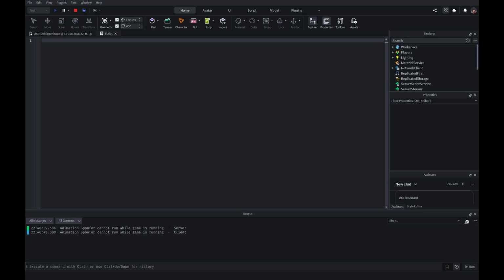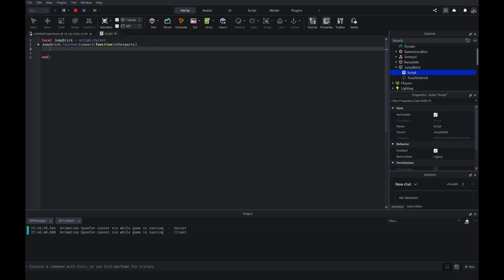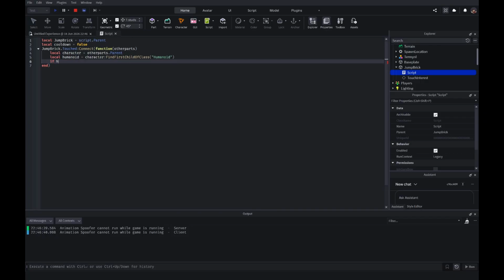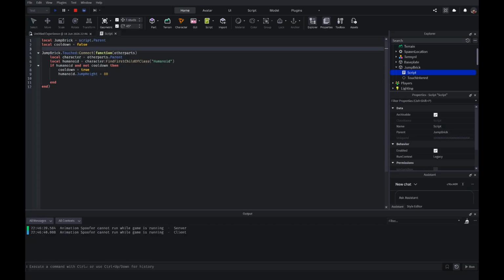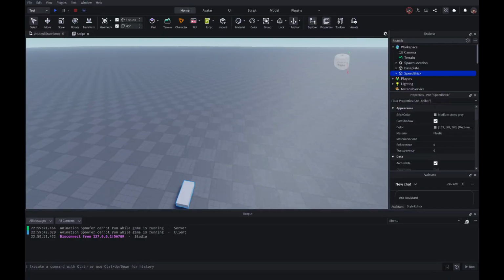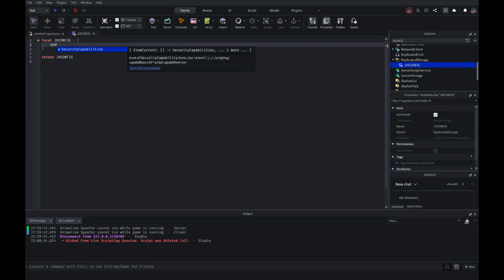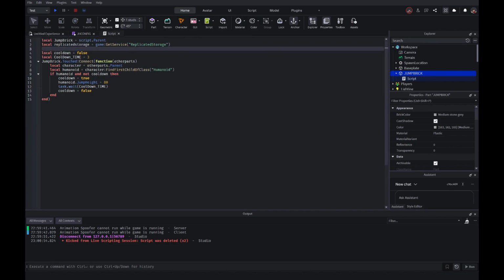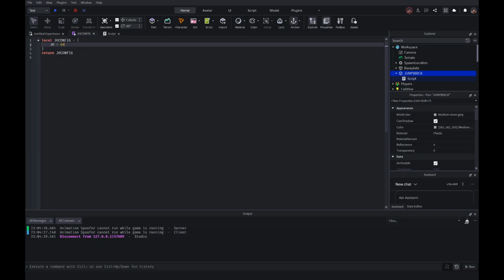How to Make a Simple Jump Brick Using a ModuleScript